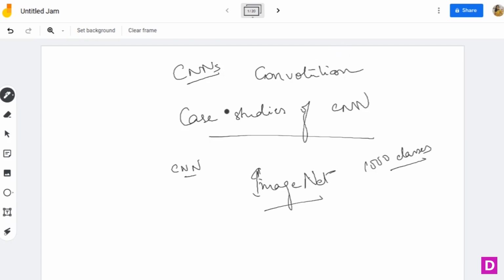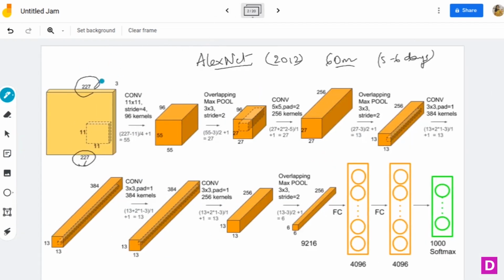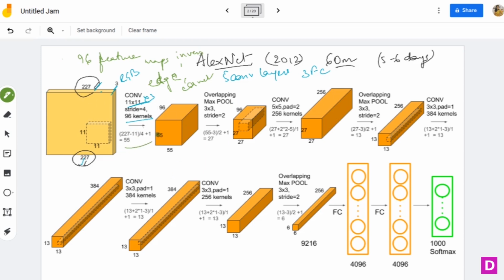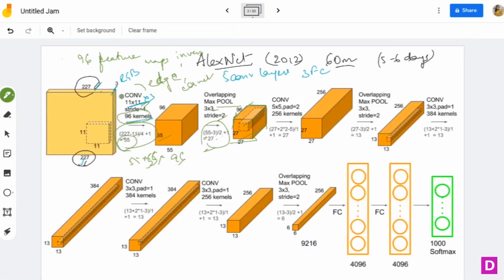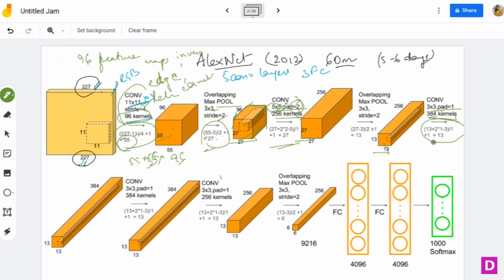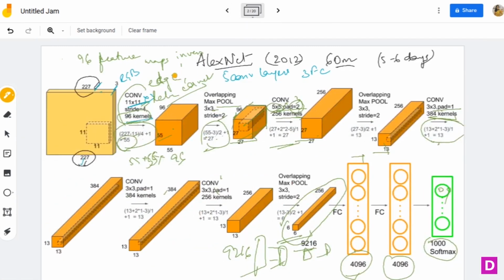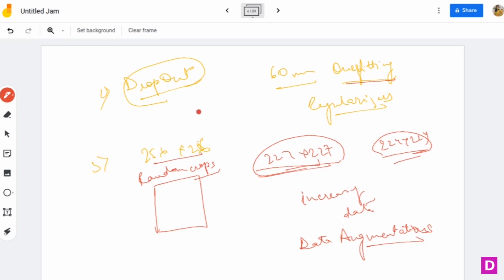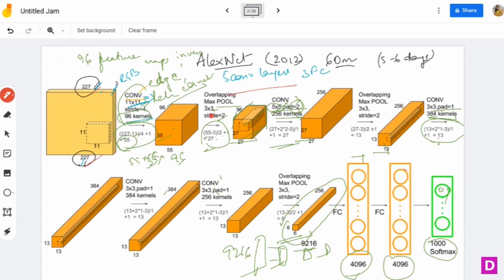ALexNet in Deep Learning for Data Science Lacture-20